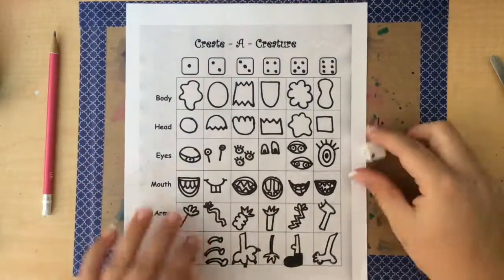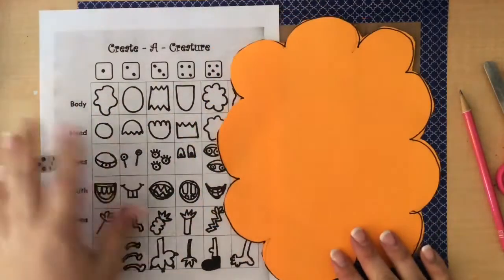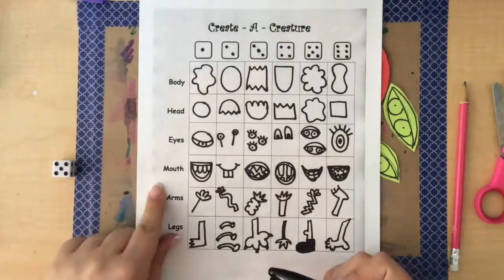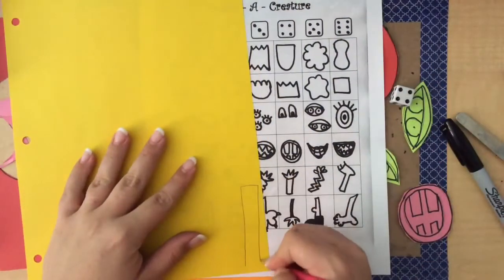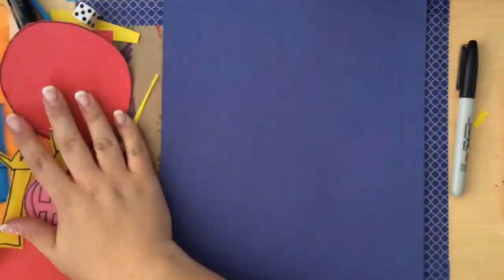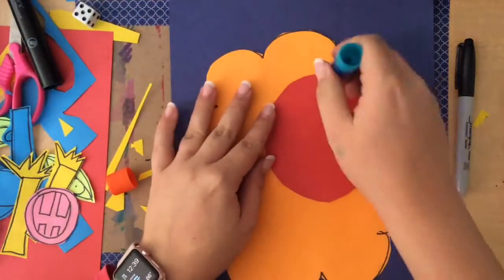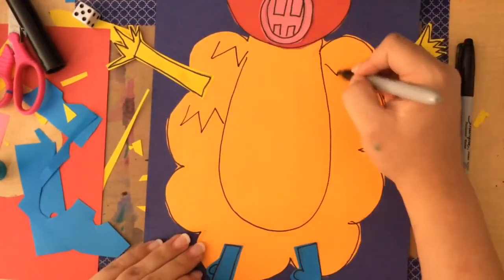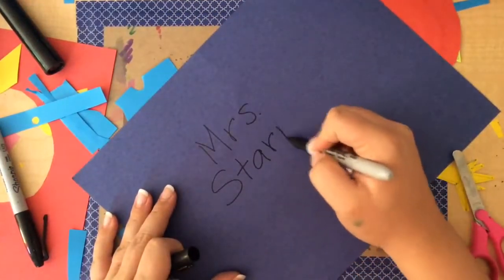Monster Roll Collage